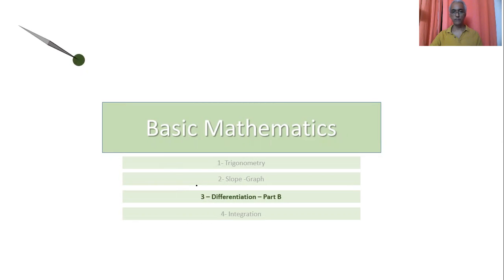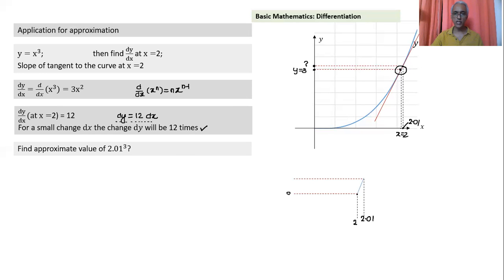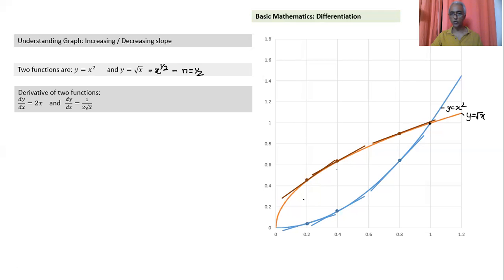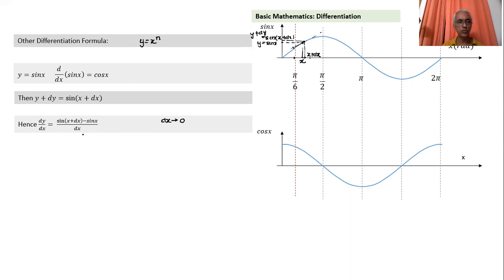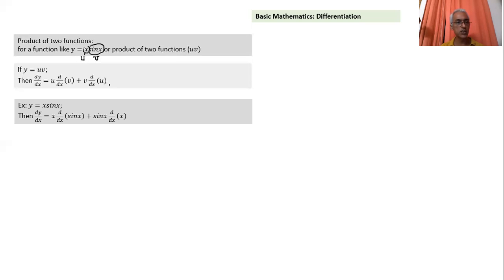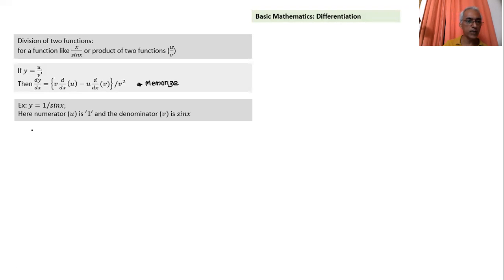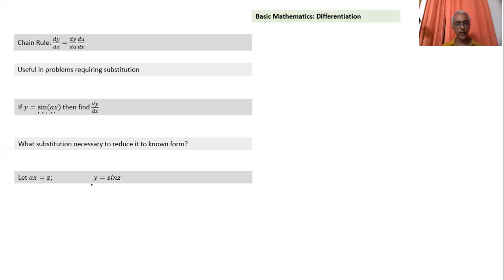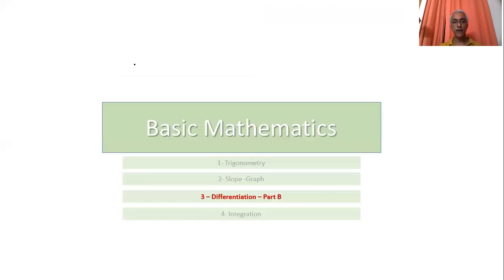Basic Mathematics For Physics 5: Differentiation Part B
Basic Mathematics for Physics: This short series of video lecture is meant for students of class XI. It covers: Trigonometry, Slope, Graph, Differentiation and Integration to the extent necessary for learning Physics. It will be useful for class IX and X students undergoing foundation course for JEE. It is useful for students preparing for competitive exams like JEE, NEET or even for the Boards.
00:00  Application of derivative: approximation
08:25 Understanding curves with the help of derivatives
14:30 Derivative of sine function
21:00 Derivative of a constant function
23:15 Derivative of product of functions
26:26 Simple exercises
28:50 Derivative of division of functions
34:45 Chain rule
39:13 Chains rule to find acceleration